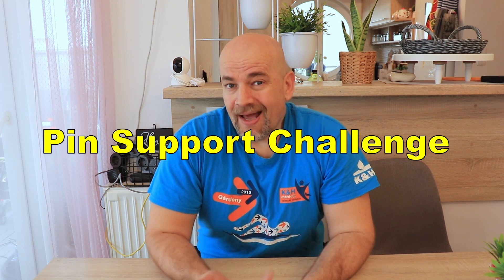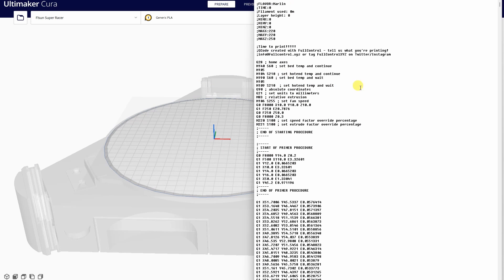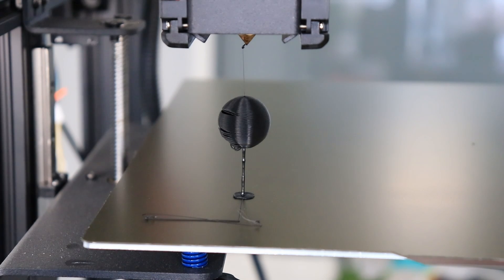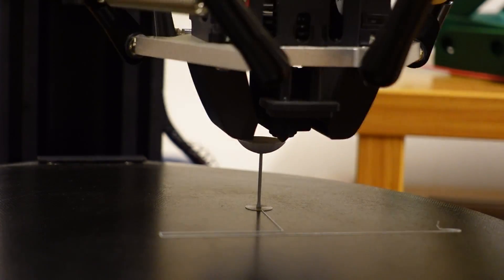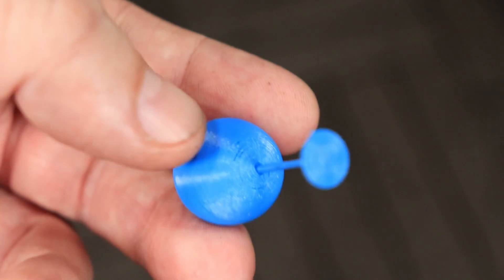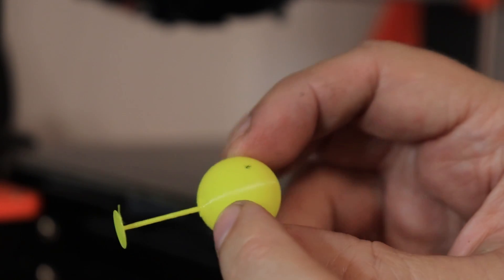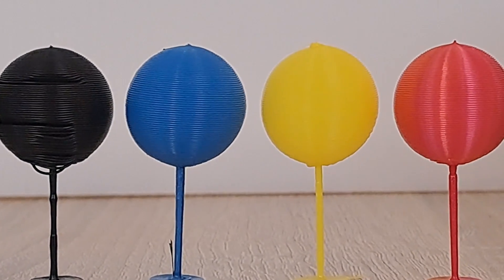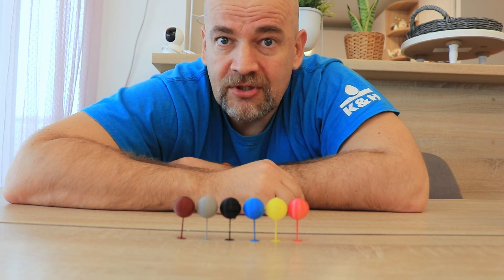Pin Support Challenge - test with 6 different 3D printers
Looks like we have a new trend in 3D printing testing, a pin support challenge. I decided to test it with 6 different 3D printers. First 3 are with bowden style- and last 3 with direct drive extruder.
Good practice is to check if the g-code will fit to your 3D printer, load it into your slicer or g-code viewer.
Tested 3D printers: Sapphire Plus, Ender-3 V2, FLSUN Super Racer, Sovol SV06, Prusa MK3S, Ender-3 S1.
If you decide to try this challange, you could upload a picture to my Facebook page. Use "PinSupportChallenge" tag.

Contents:
0:00 Introduction
0:39 About pin support challenge
2:00 Test on Sapphire Plus
3:11 Ender-3 V2
3:37 FLSUN Super Racer
4:22 Sovol SV06
5:23 Prusa MK3S
6:33 Ender-3 S1
7:16 Side-by-side comparison
8:00 Final words